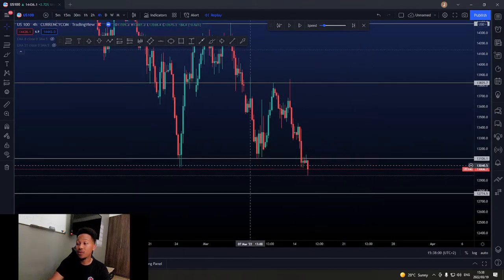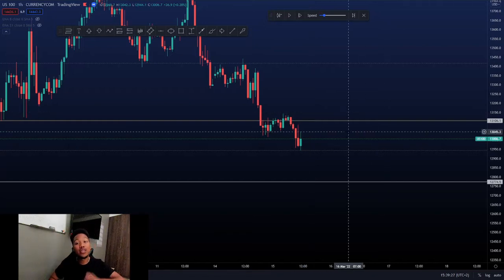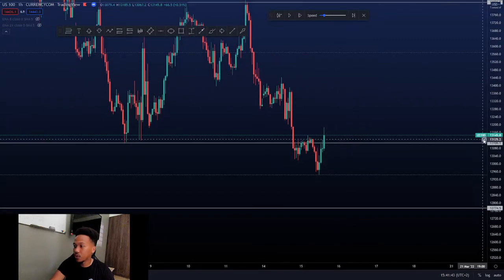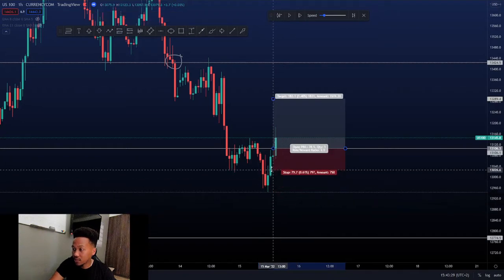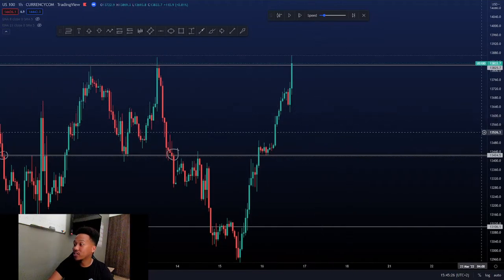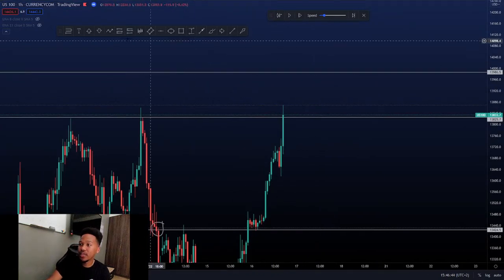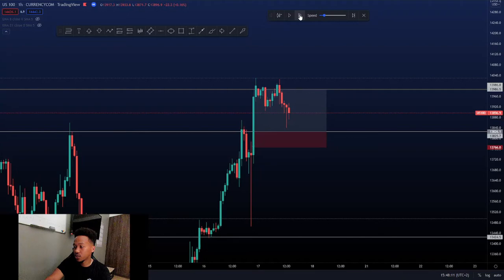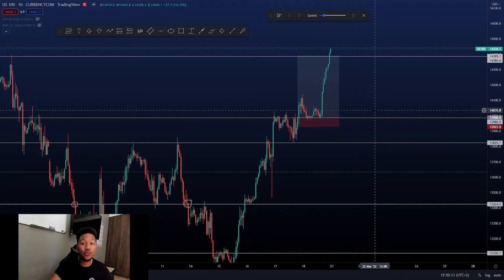Backtest Weekend ( 19/03/2022)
This content will cover an Educational Market Breakdown for the up and coming week on Nas100. Feel free to send me your results via Instagram.